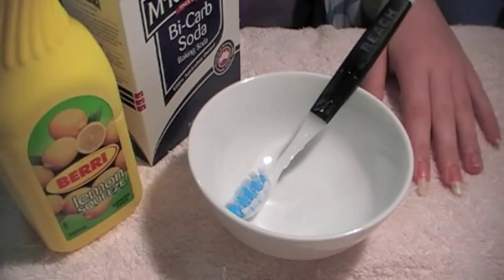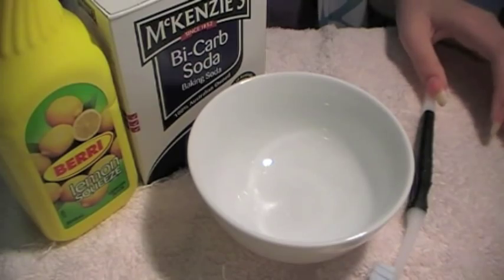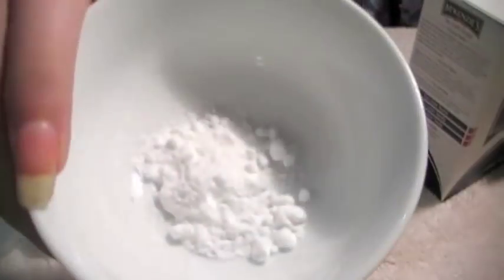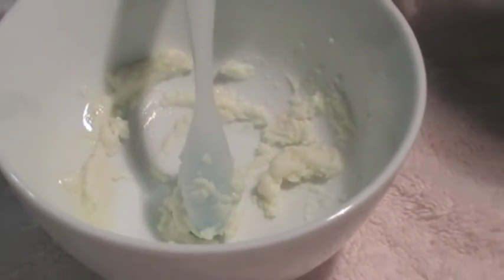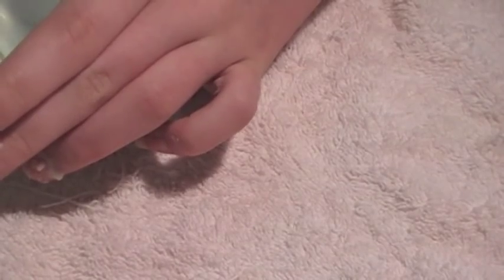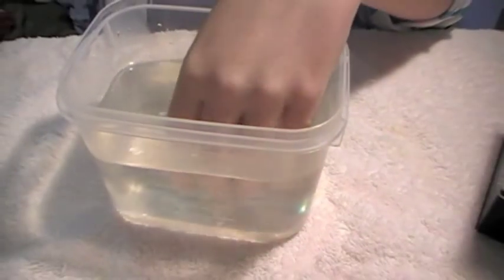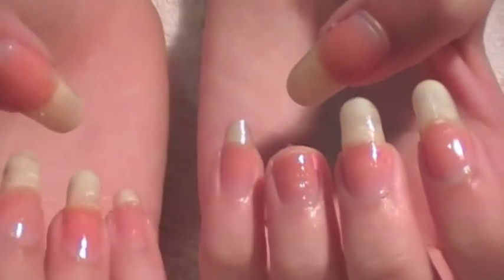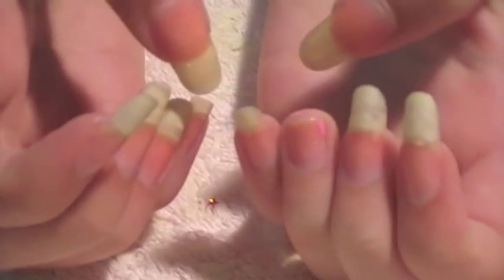Lemon Nail Whitening Tutorial